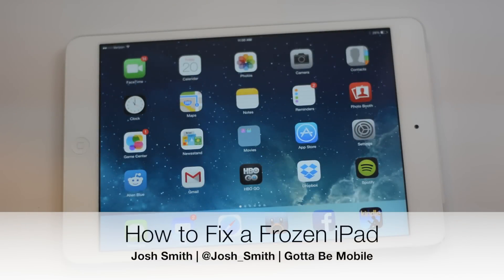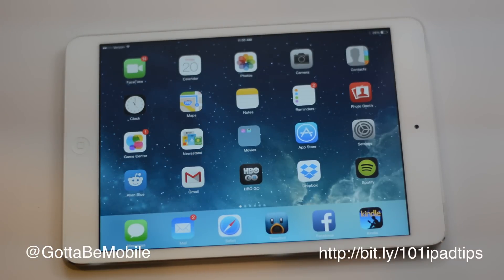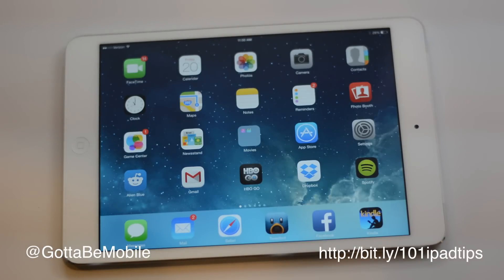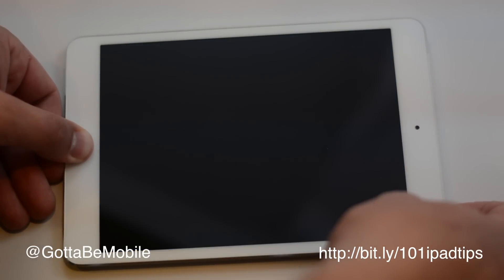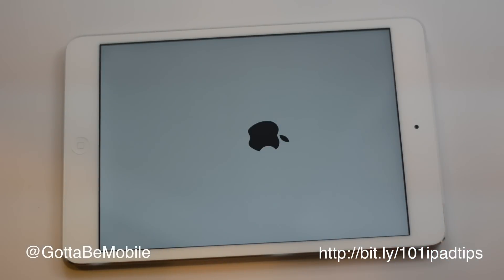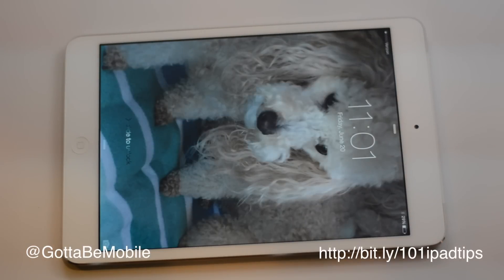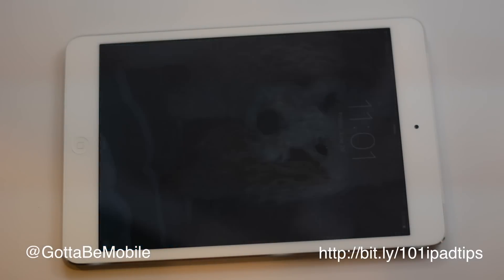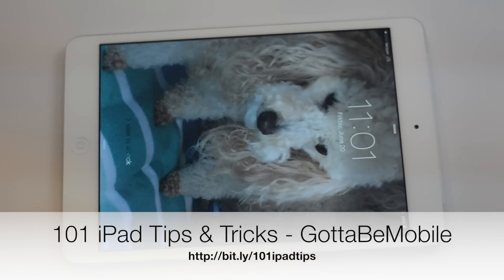How to Fix a Frozen iPad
If your iPad is frozen or non-responsive you can hold the power and home button for 10 seconds to restart a frozen iPad. More